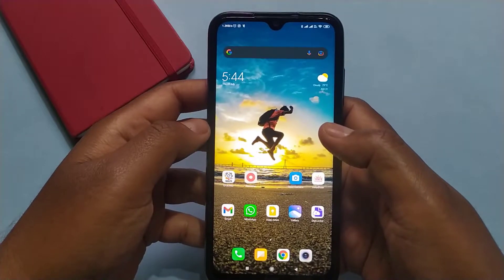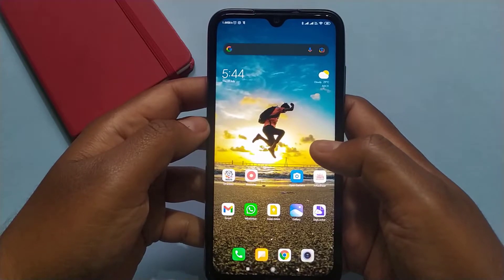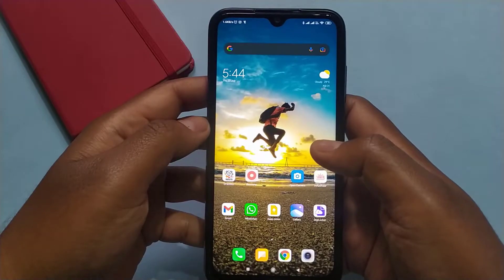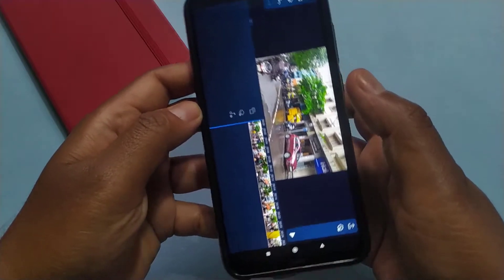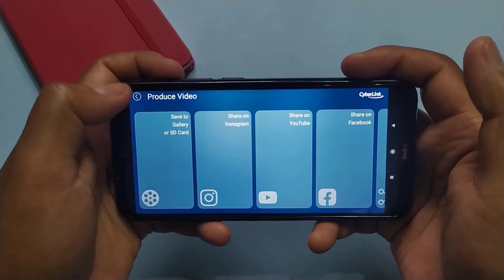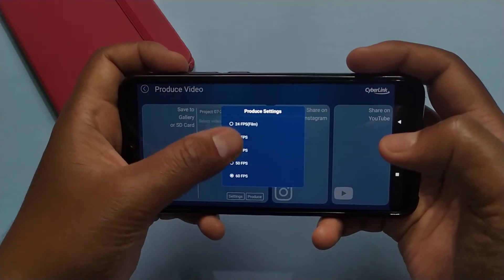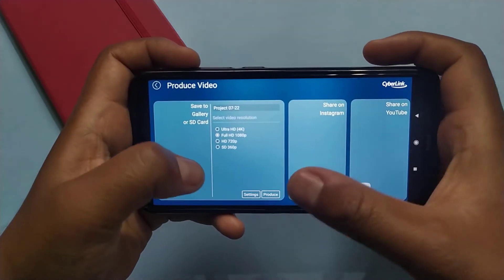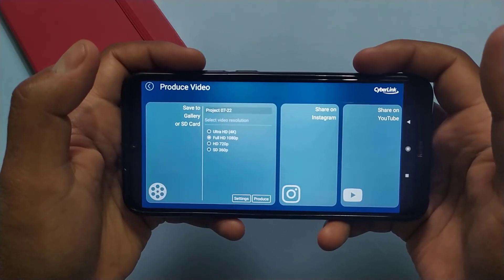How to Edit and Export 1080p 60fps Video and 4K Videos on Android Mobile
This video will show you how you can edit and export 1080p 60fps videos or 4k videos on your android mobile.